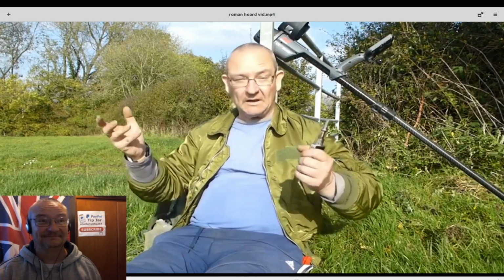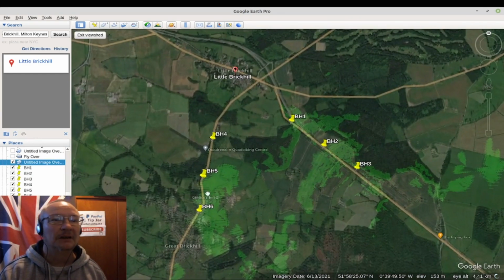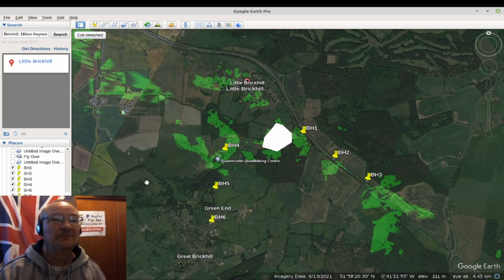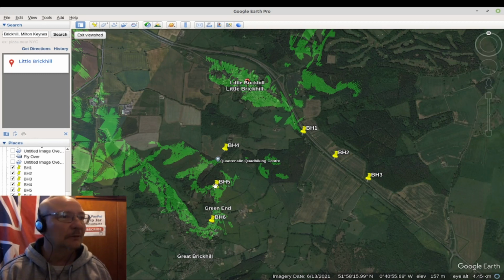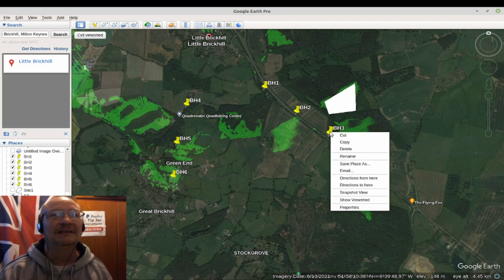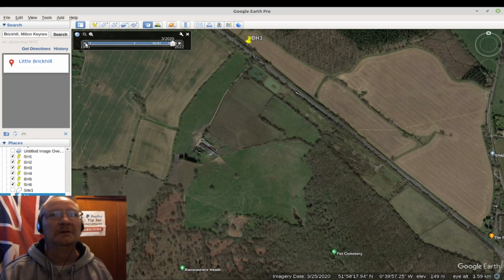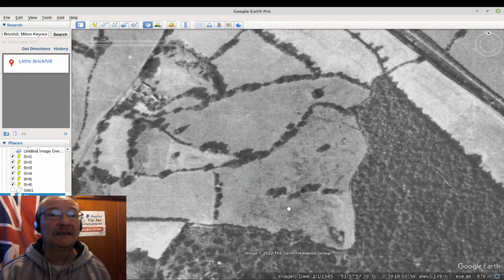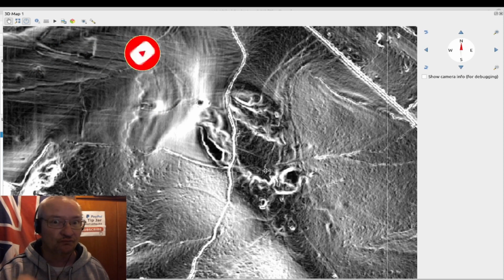How To Find a Roman Hoard Metal Detecting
I've updated a video I made 5 years ago go to show you this tool that is is just amazing you'll be finding Roman Relics in no time!